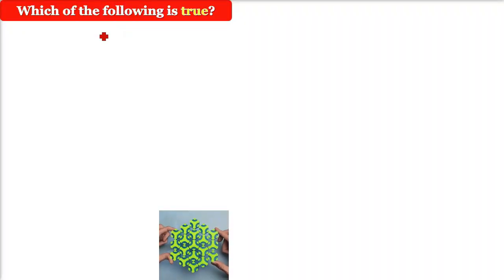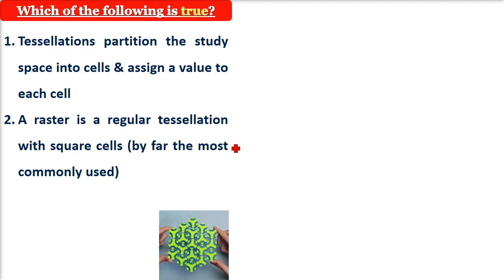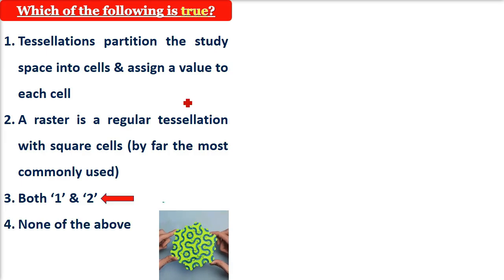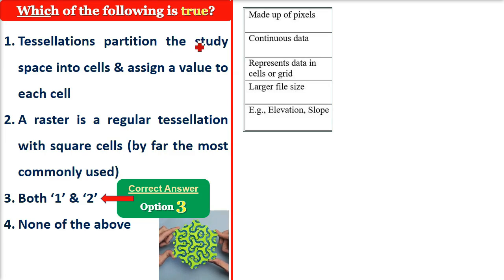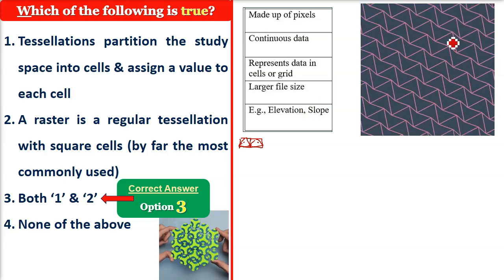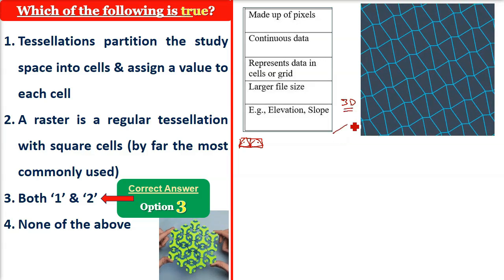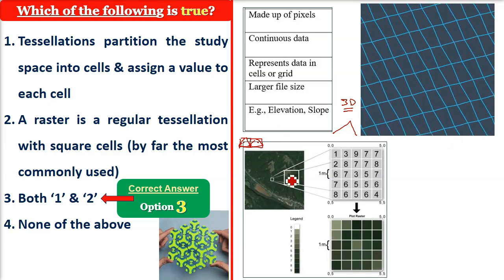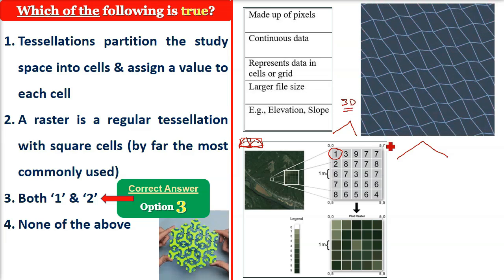What are Tessellations? | What are Tessellations in GIS?